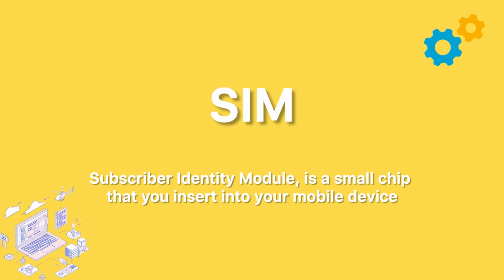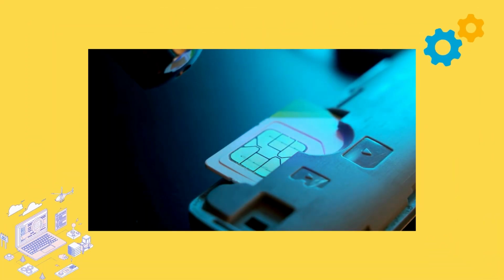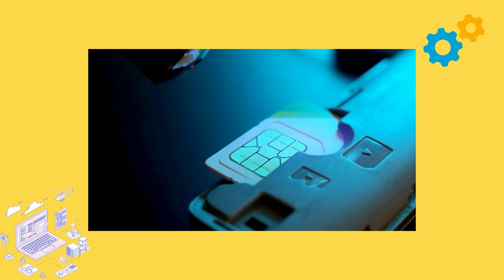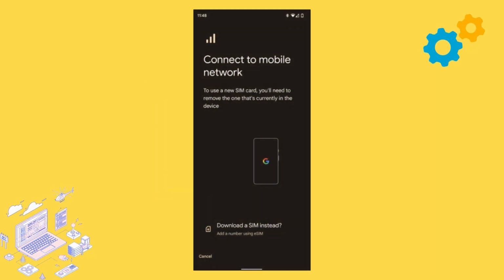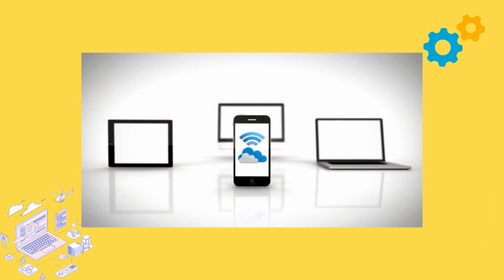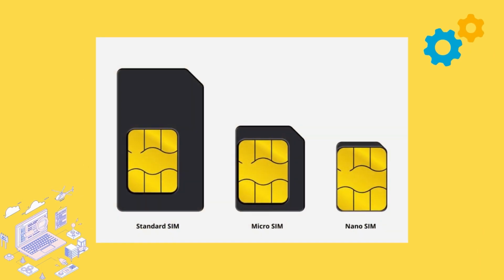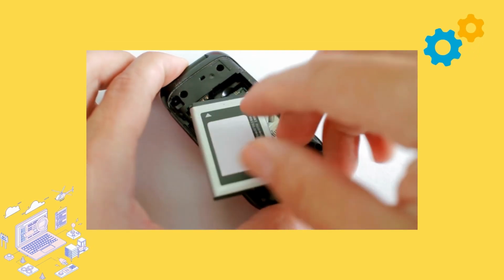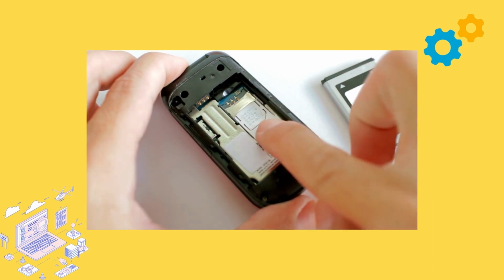Subsciber Identity Module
This video will quickly teach what a SIM is as it relates to mobile devices.